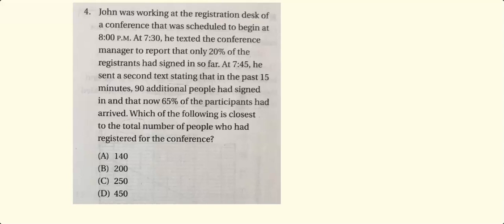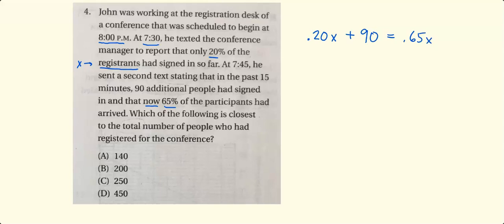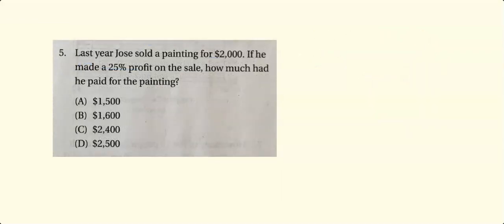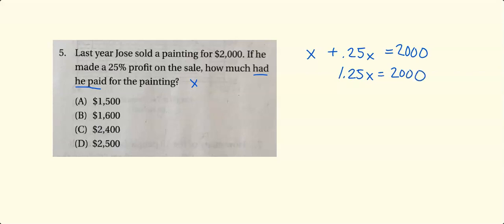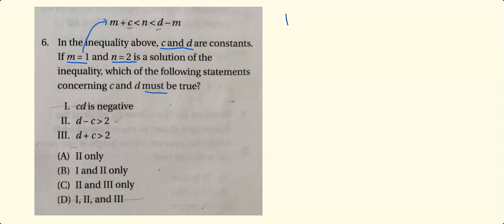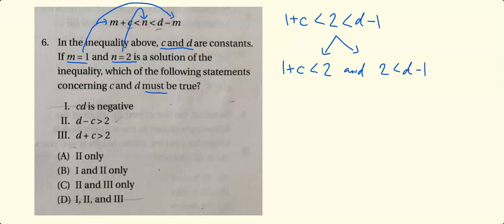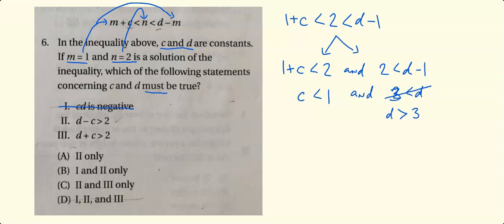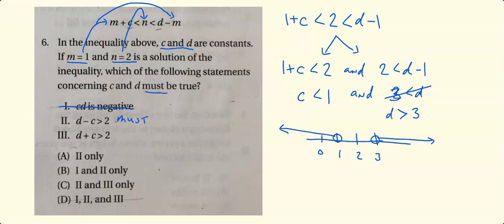SAT Math Prep Videos #9